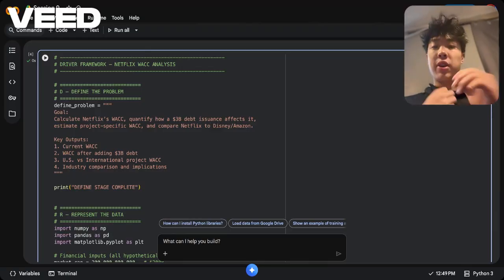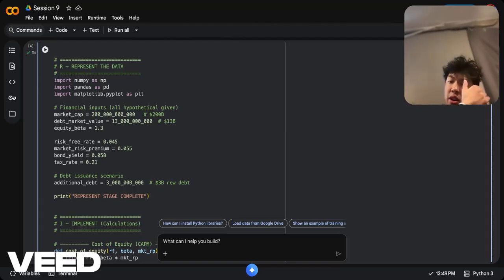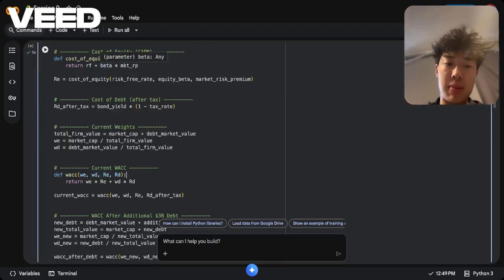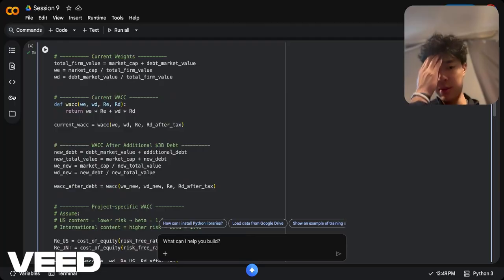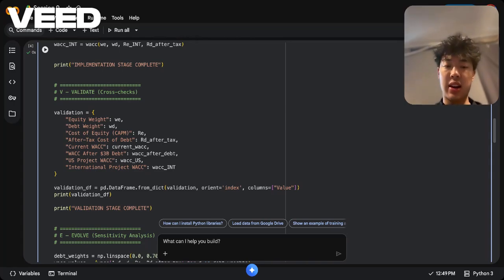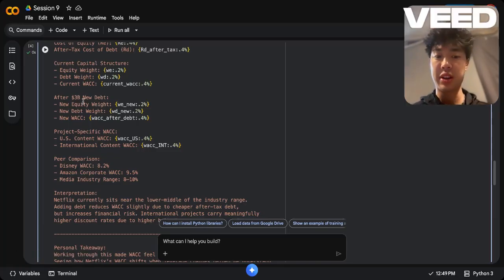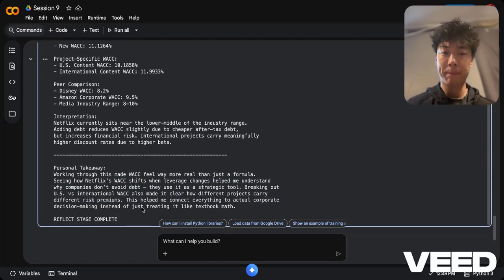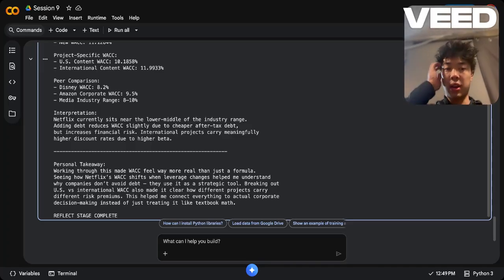Netflix WACC Analysis Using DRIVER Framework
This video walks through a full Weighted Average Cost of Capital (WACC) analysis for Netflix using the DRIVER framework. I calculate Netflix’s current WACC, model how a $3B debt issuance changes the capital structure, evaluate project-specific discount rates for U.S. vs. international content, and compare Netflix to industry peers like Disney and Amazon.